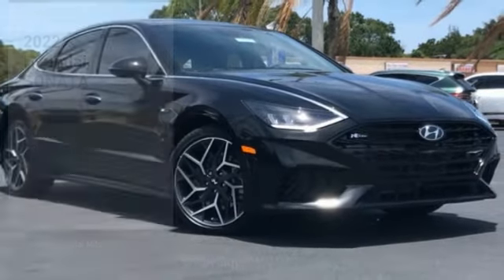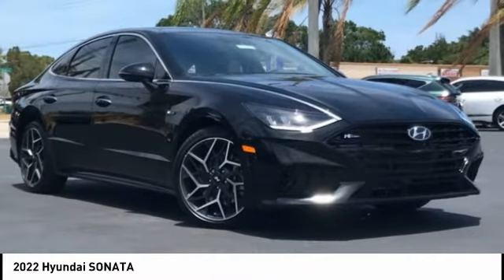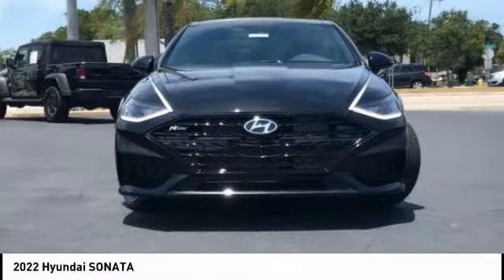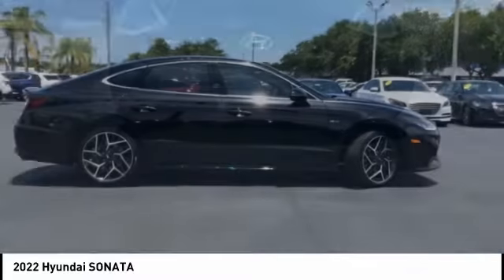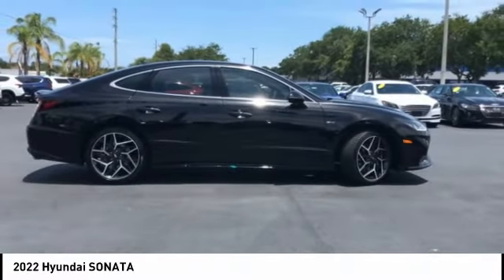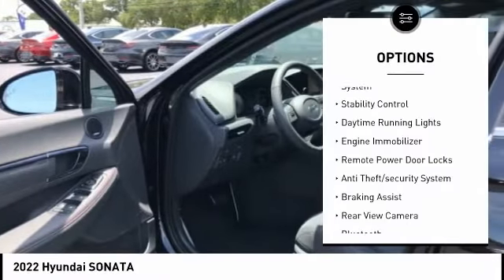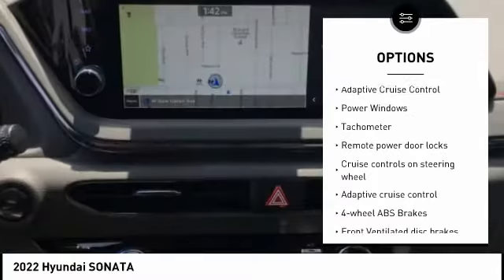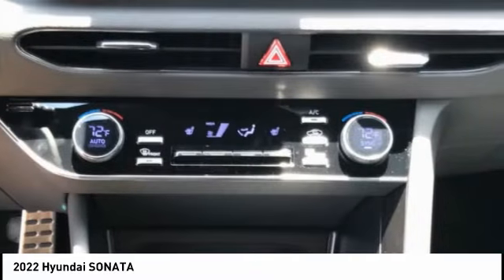2022 Hyundai SONATA Melbourne FL H77026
2022 Hyundai SONATA

Looking for the right vehicle? Today could be your lucky day. this 2022 Hyundai SONATA could be yours.